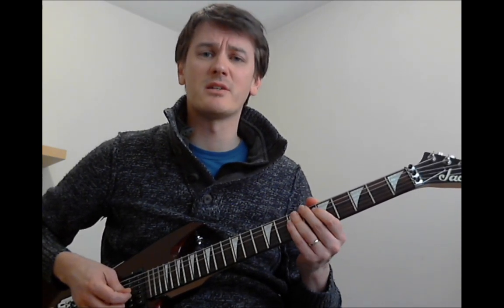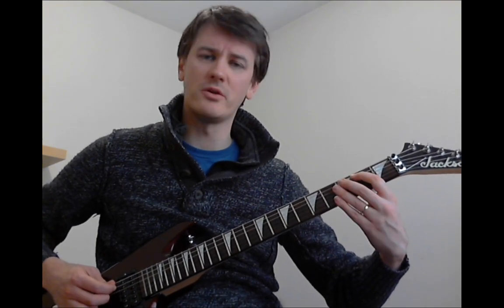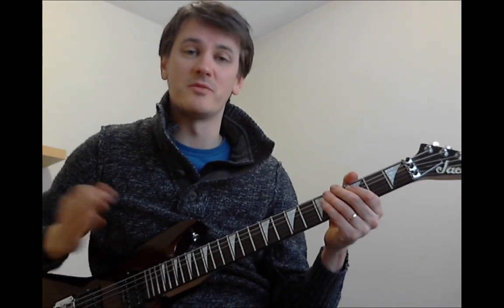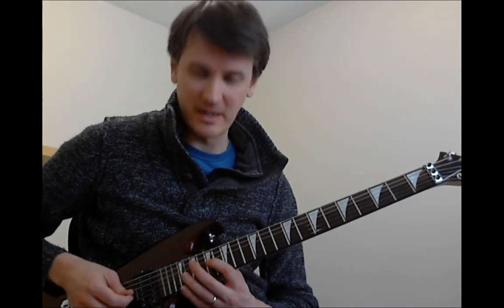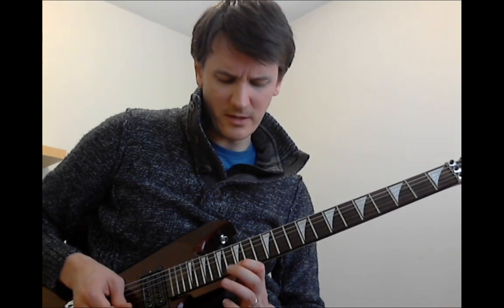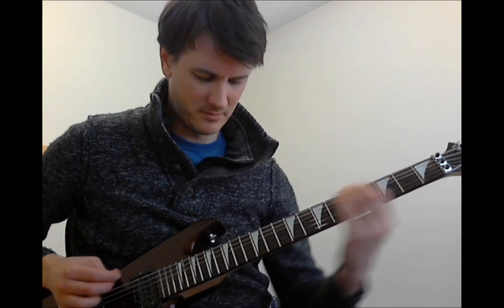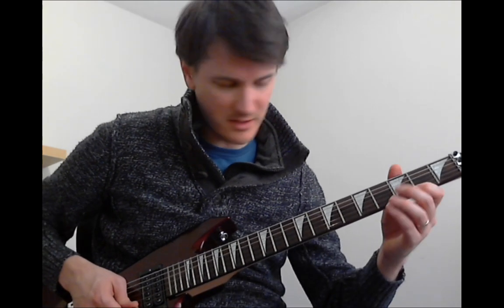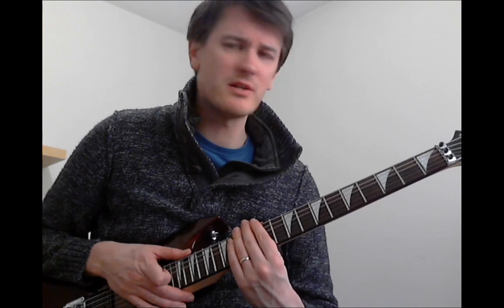Reckless by Judas Priest - Solo Cover and Walkthrough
Glenn Tipton's soaring masterpiece unlocked at last!

Love the Turbo album? Check out my video on KK's epic Hot For Love solo